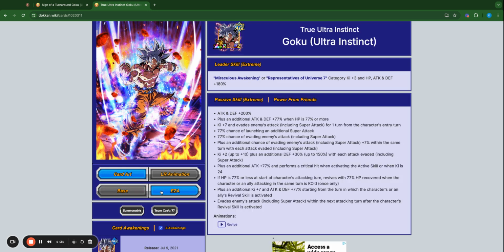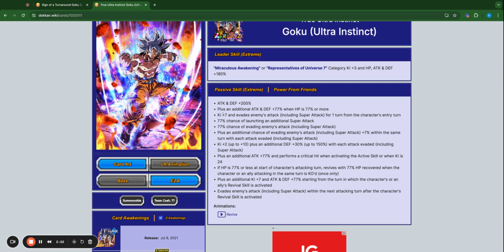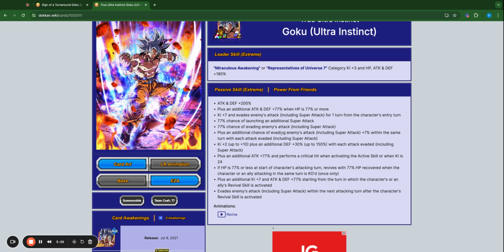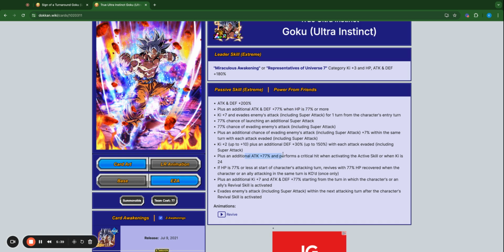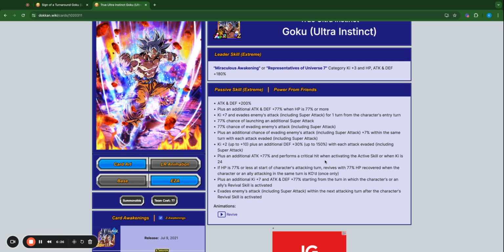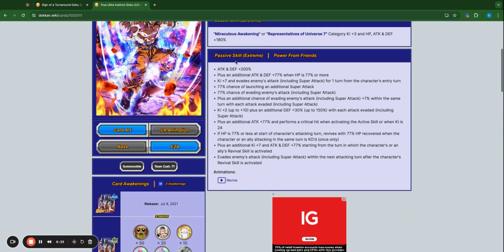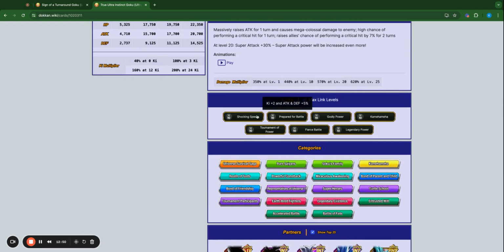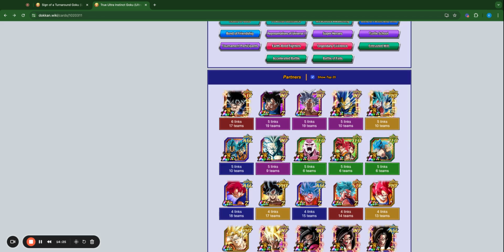TRUE ULTRA POWER | LR EZA AGL UI GOKU